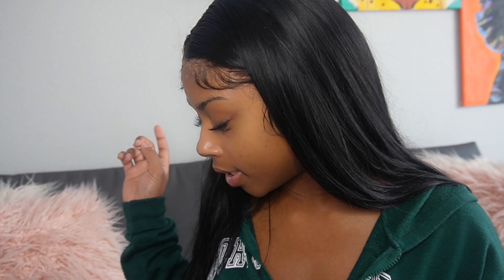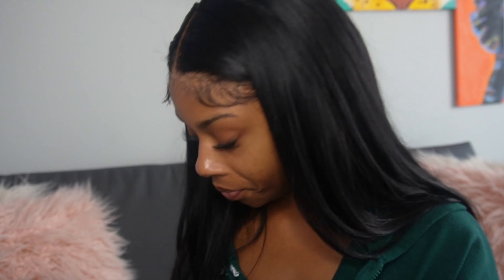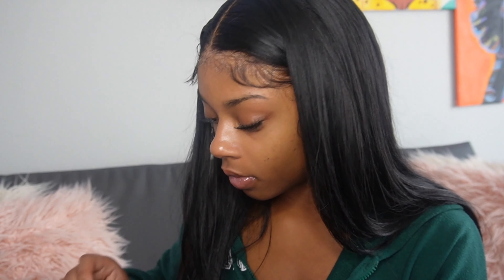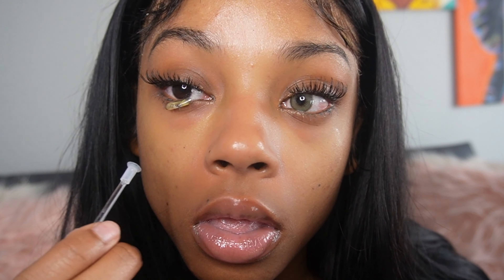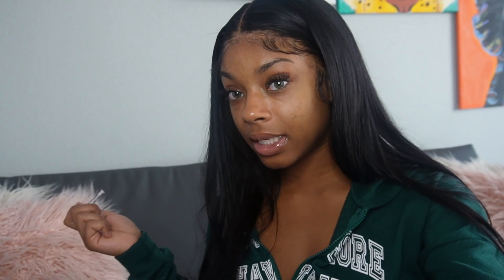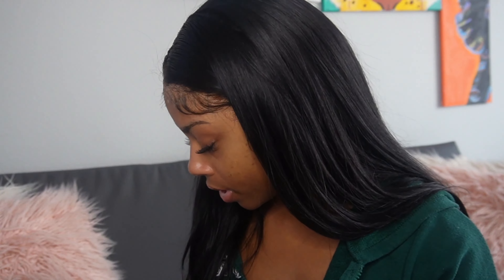Affordable Colored Contact lenses I Just4Kira (on brown eyes)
1. SL29 Blue, SL29 Brown, SL29 Green, & Russo Gray
4. These contacts last for 1 year